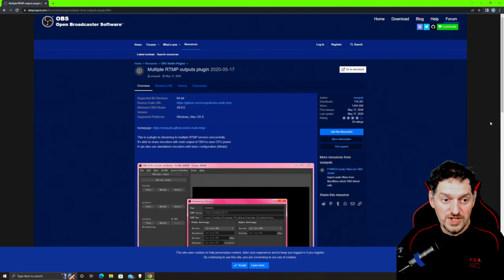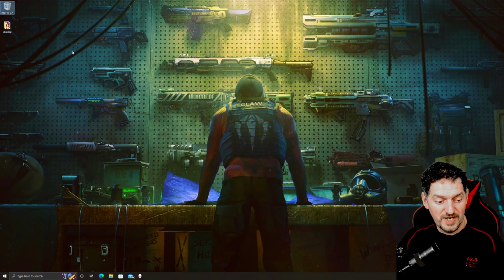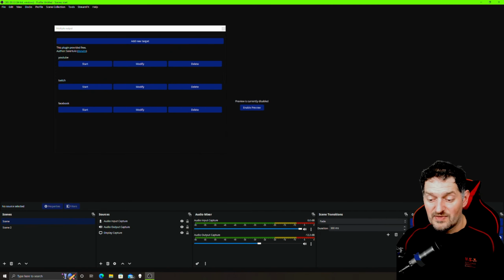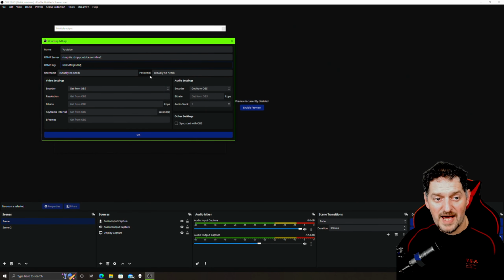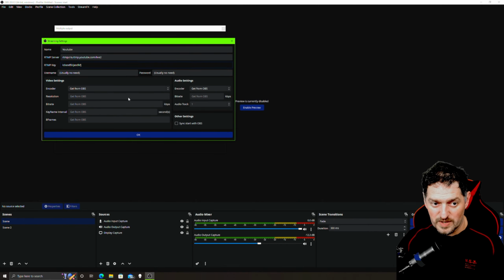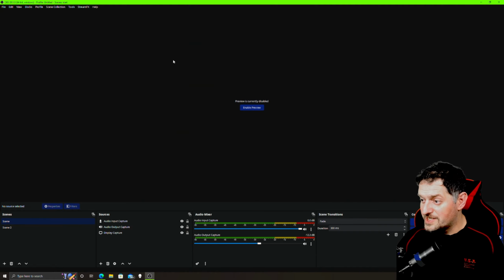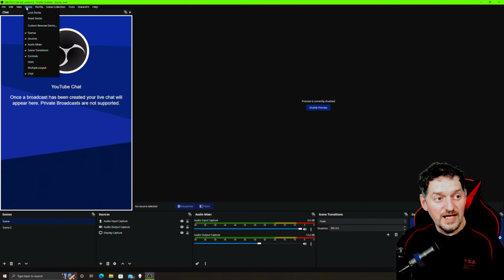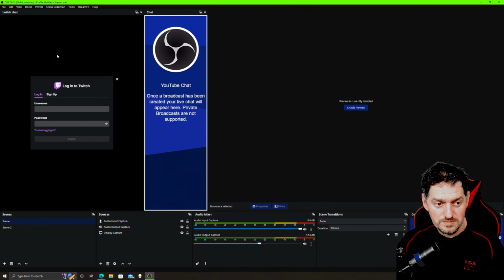HOW-TO Mulitsteam for FREE with OBS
You shouldn't have to pay to multi-stream

OBS and the plugins that people make for this open source project are there for you to do
things freely.

If you're paying for multi streaming and you don't want to then follow the steps in this video.